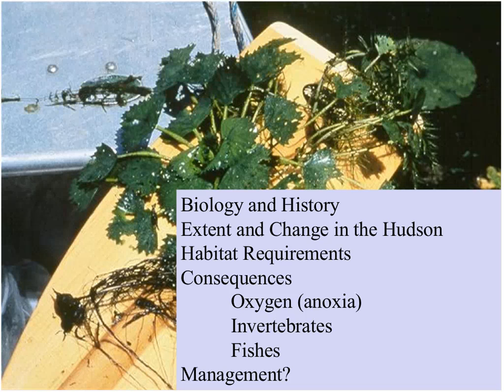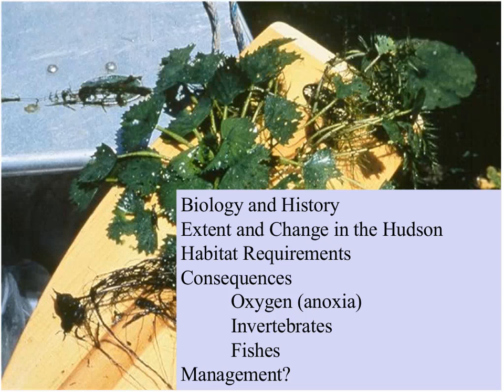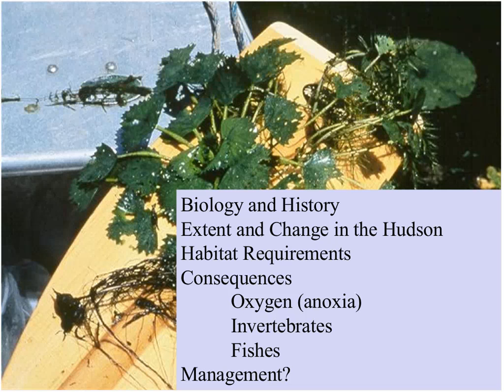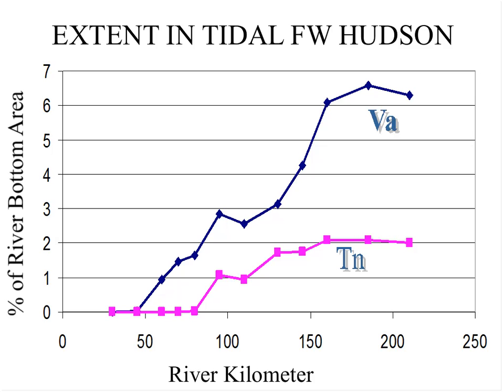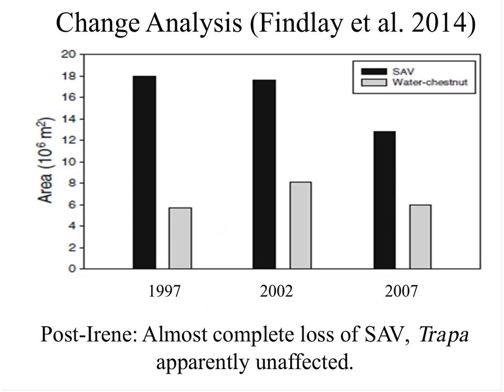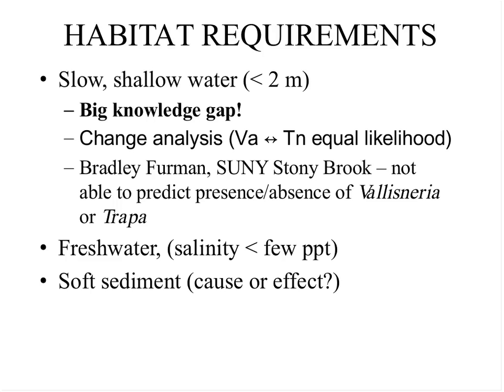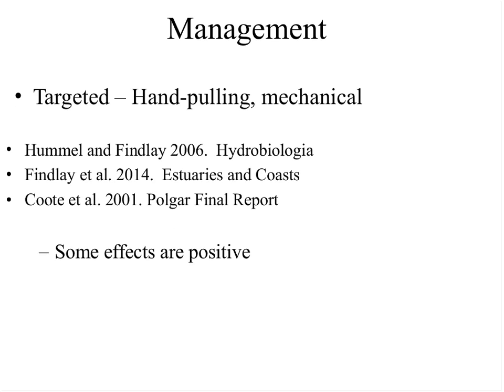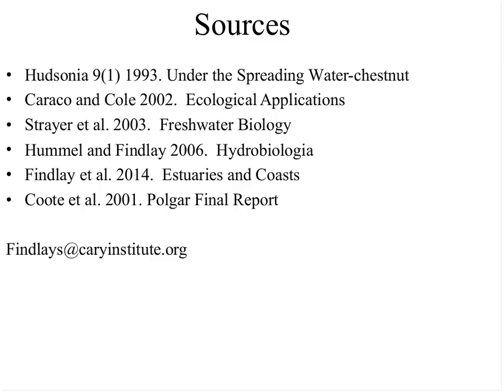Water chestnut in the Hudson River (Oct 2014)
Stuart Findlay, Cary Institute of Ecosystem Studies, presents: Engineering restoration sites unsuitable for water chestnut.